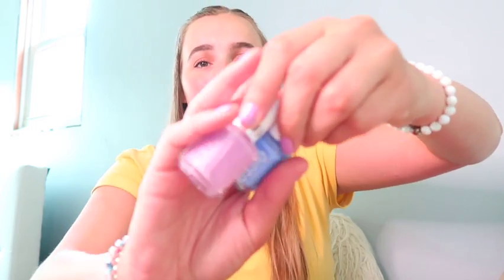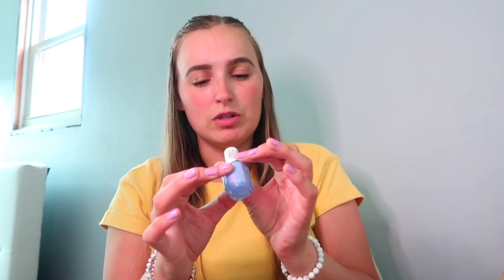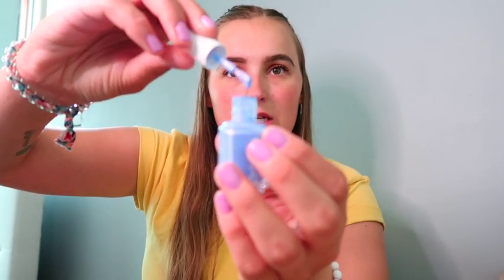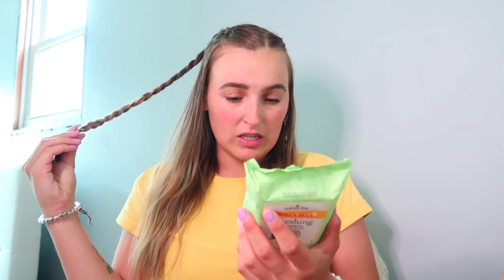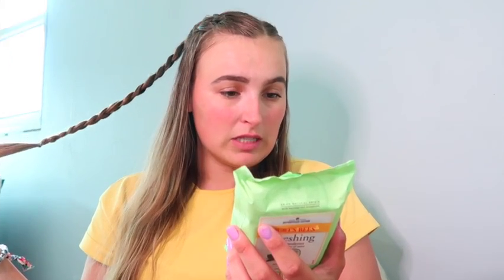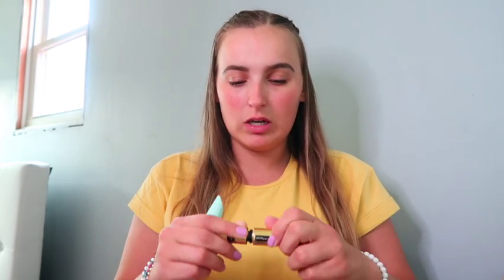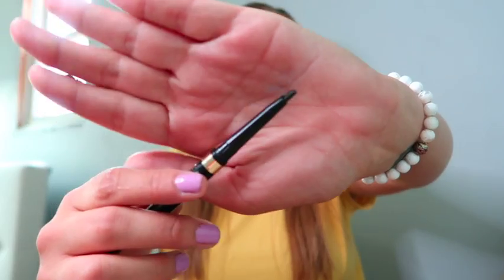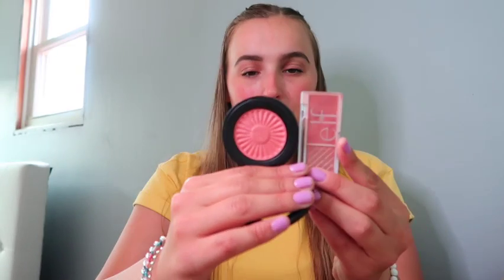July Favorites! Makeup, Nail Polish and Girly things!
Hey everyone! today's video is a little random. I wanted to talk  about some things that I've been loving recently!!